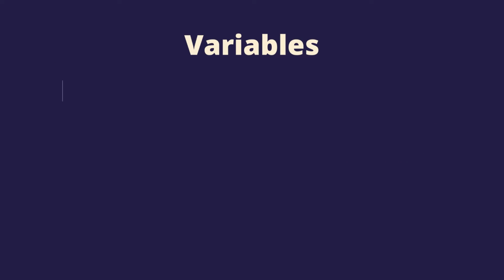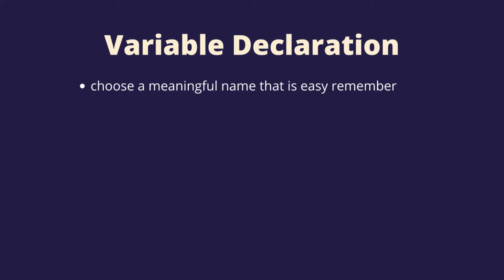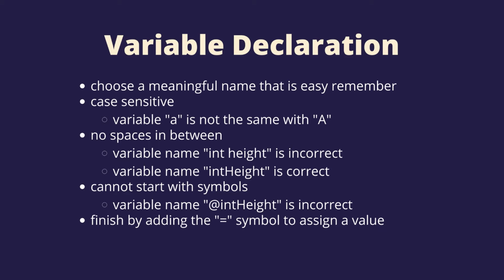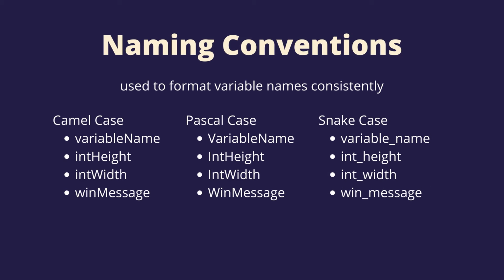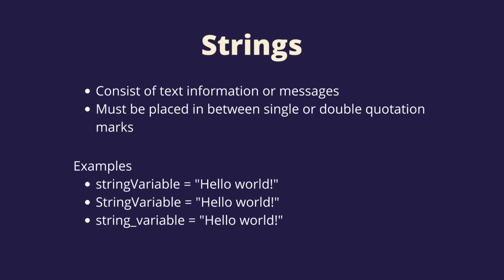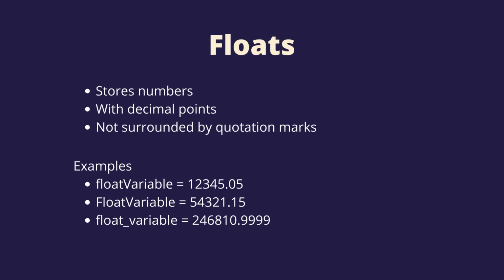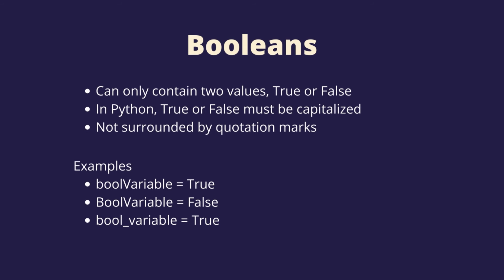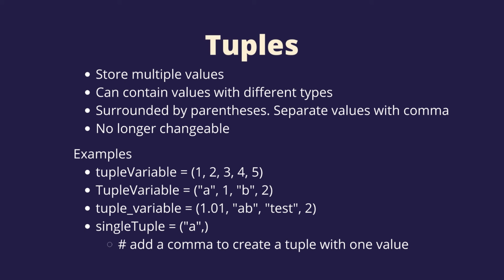Learning How To Code in Python (Ep1): Variables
This tutorial video will help you understand the basics of variables in Python! Topics include the definition of variables, declaration variables, usual naming conventions, and the common different types of variables available to Python.

Content Timestamps:
00:00 - Intro
00:27 - Definition of Variables
00:44 - Declaration of Variables
01:21 - Naming Conventions
01:36 - Types of Variables
03:06 - Outro